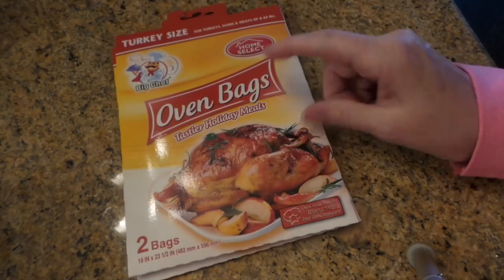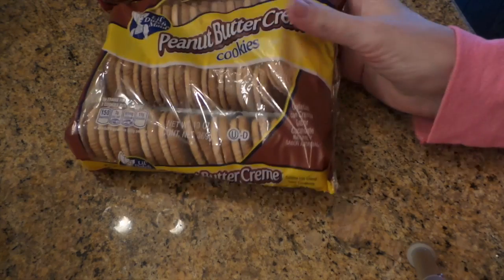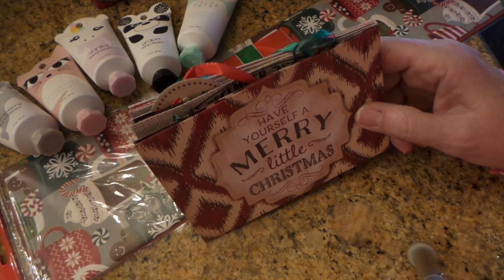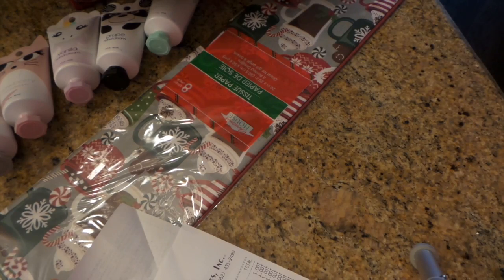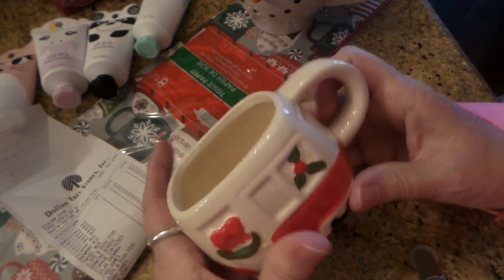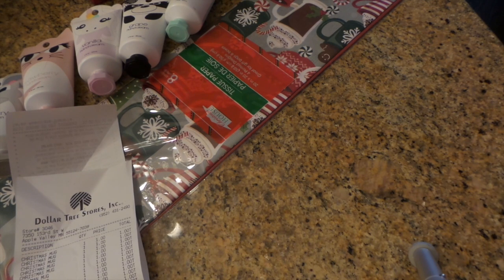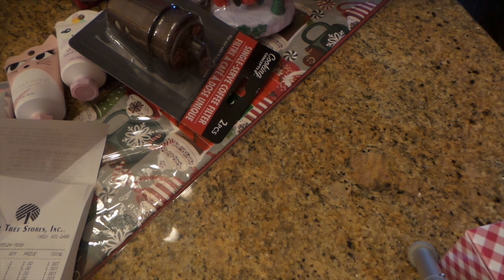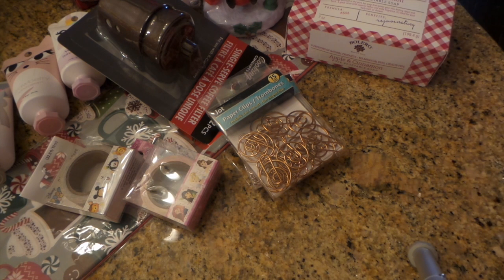Dollar Tree Haul: Christmas Must-Haves!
Fun finds!!